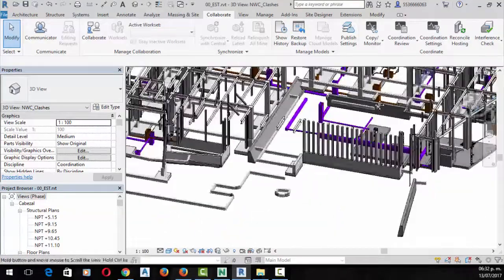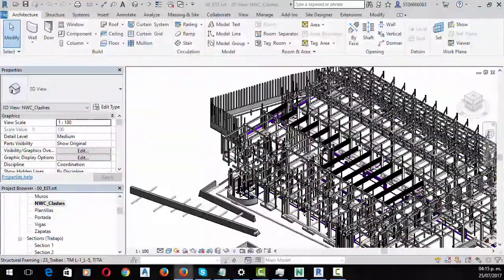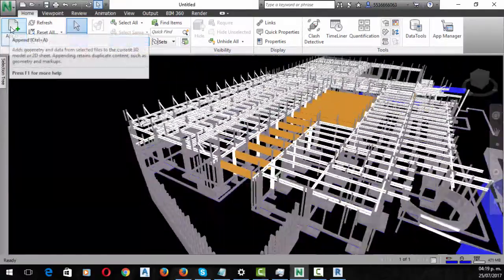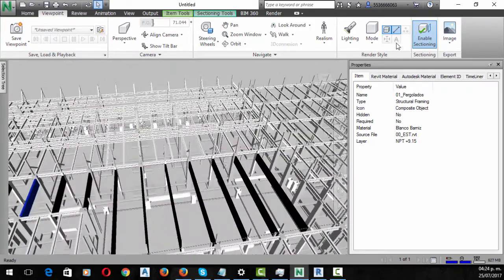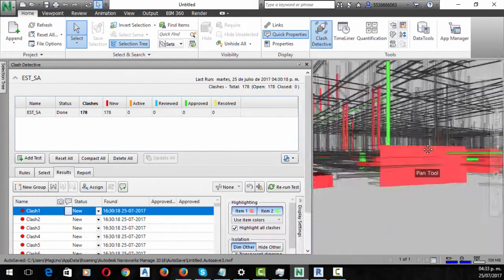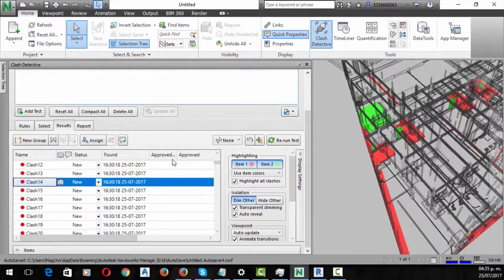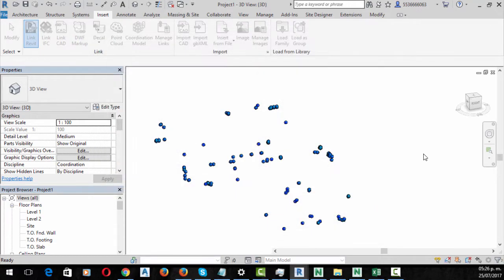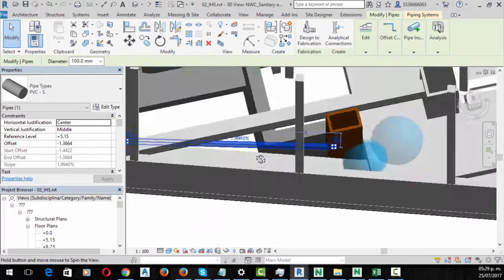Clash Detection with Revit Dynamo Navisworks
Specific workflow for using Dynamo , Navisworks and Revit